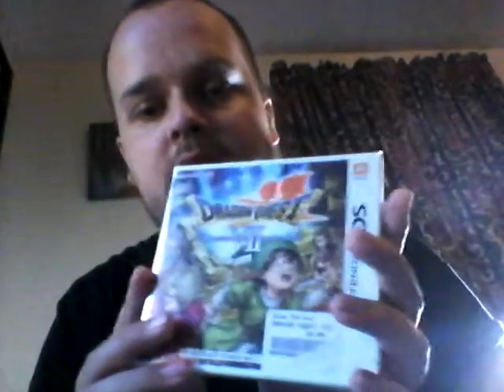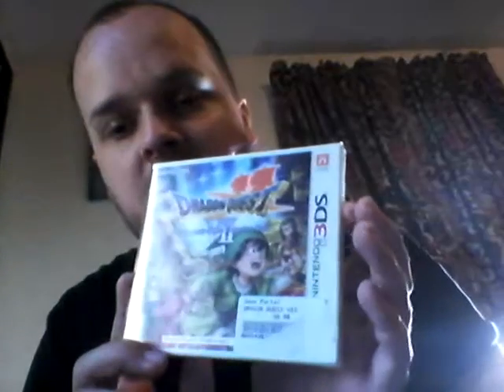Things I bought ep.1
I show off things that I bought.